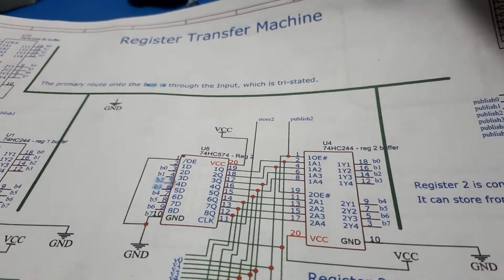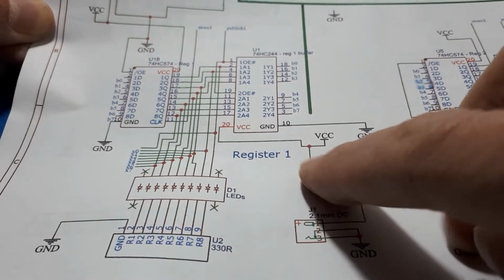Register Transfer Machine (part 1)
This is the Register Transfer Machine component for my homemade 8-bit CPU that I am building in prototype form on PCB. I'm using off-the-shelf 7400 series ICs only.